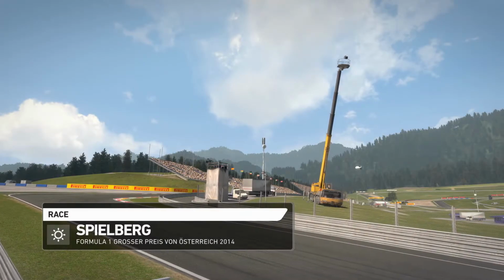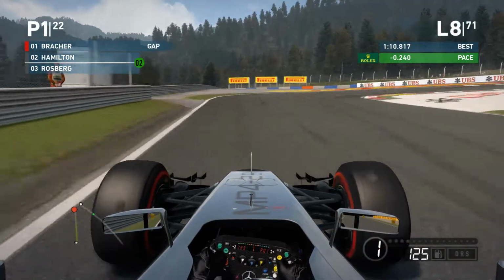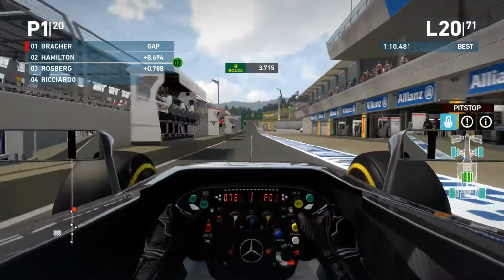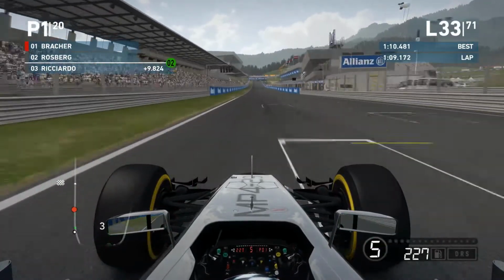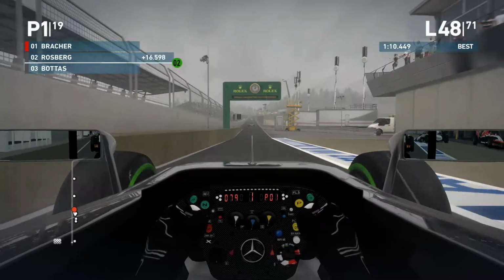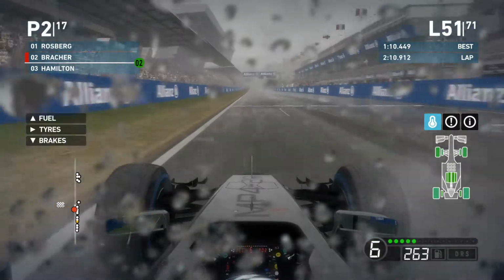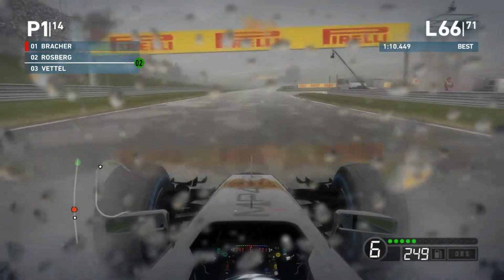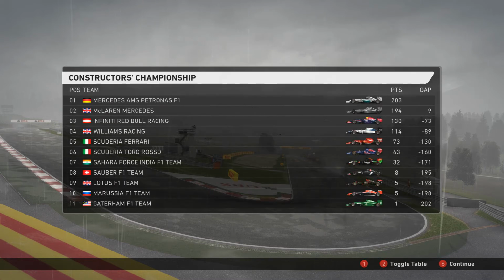F1 2014 Gameplay PC : 100% Race Austria 1080p HD F1 Game Career Mode Season 2.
F1 2014 Gameplay : 100% Race Career - Realistic Damage.

100% Career Mode Season 2, at Red Bull Ring, Austria.

After a rainy qualifying session, in which we saw some very inconsistent results from the AI, we find ourselves in pole position, on raceday - Almost 4 seconds ahead of Hamilton, in P2.

The race starts out in beautiful weather, but we have a 41% of rain later.

This F1 2014 gameplay video contains F1 2014 modded career mode footage, with commentary, F1 2014 crashes, and F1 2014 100% race gameplay.

Driving Aids : None
AI : Legend
Wheel : Thrustmaster TX F458 Italia

HD
F1 Game
Modded Career